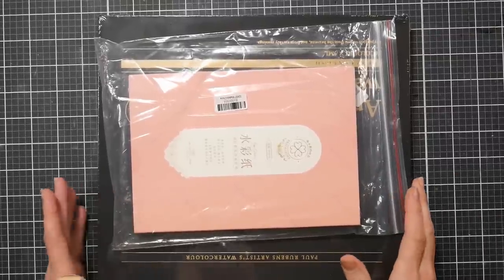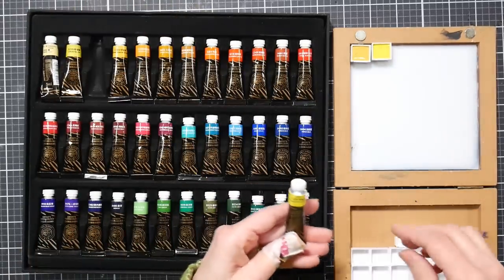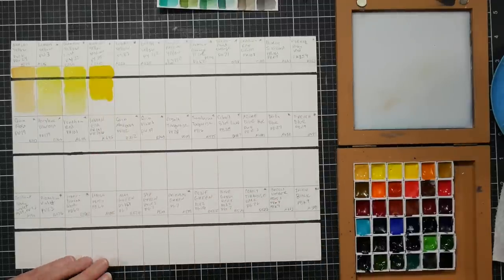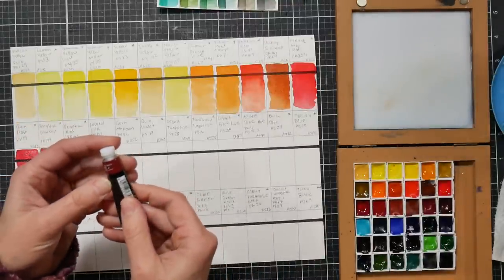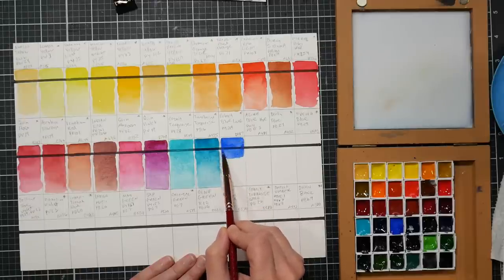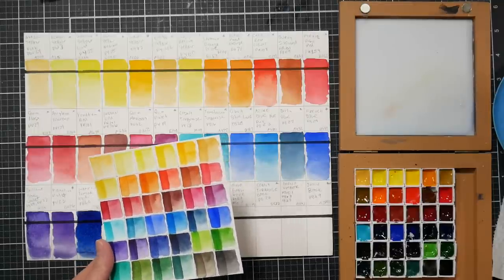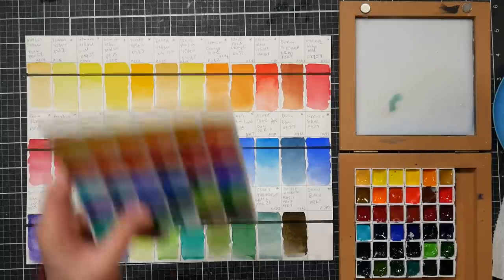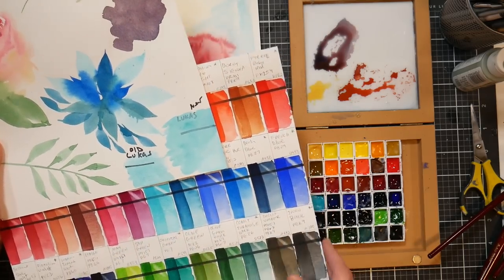Totally worth It! NEW Paul Rubens 4th Generation Watercolors 36 Set Unboxing & Review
Today I am pleased to share the newest version of Paul Rubens watercolors. These are their 4th generation paints and we will compare them with their original pan version that I love.
*This set was sen to me in advance of release for review.

The Paul Rubens 4th generation tube watercolors are currently available in 2 set sizes:
24 set
36 set
*They come out to less than $2.50 per 5ml tube with the 36 set being the most economical

Pros:
All strong and useful colors (no white)
Most colors are single pigment
They dry down in pans nicely and rewet well
All colors were fully mixed and consistent (no binder separation)
Gorgeous packaging
Very affordable
Finely milled with subtle granulation on the cobalt colors, french blue and Indian red. If you prefer not to have texture in your watercolor paints these are for you.
Nice dispersion (these contain ox-gall for flow according to my contact at Paul Rubens)

Cons:
Single replacement tubes are hard to get

Bottom line: I have no hesitation recommending this paint. It is clean and vibrant, flows well, and behaves as it should and all of the colors in the set are useful. If you can snag it for under $100 I think it is a tremendous value! Currently, the price is a steal!